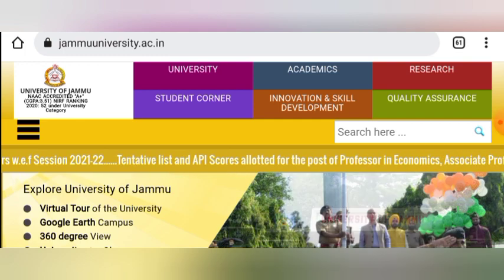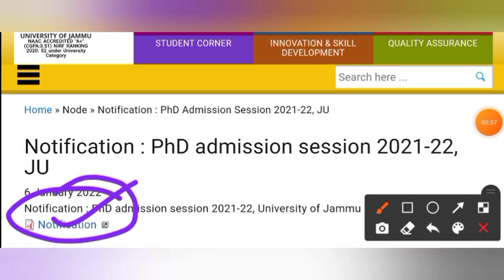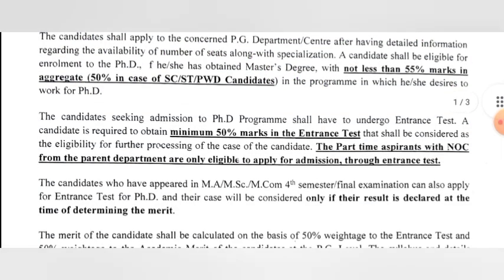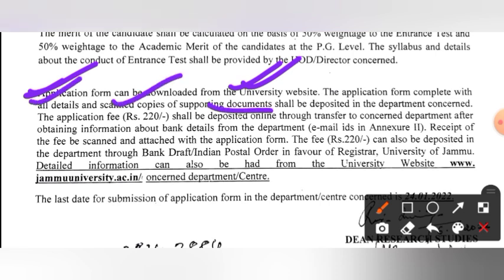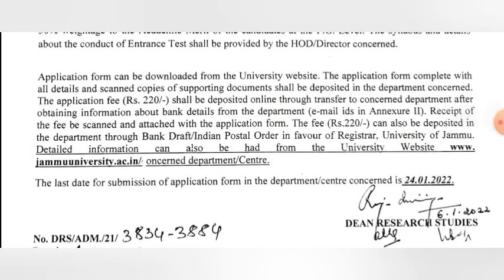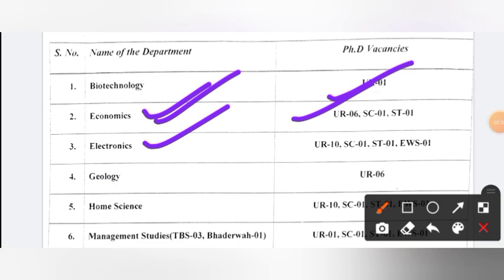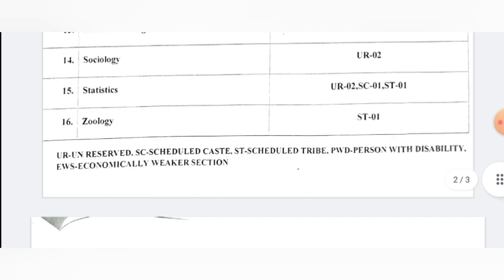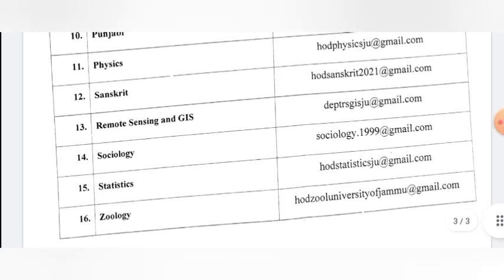PhD Admission 2022 || PhD Admission Notification 2021 || State University || Jammu University PhD